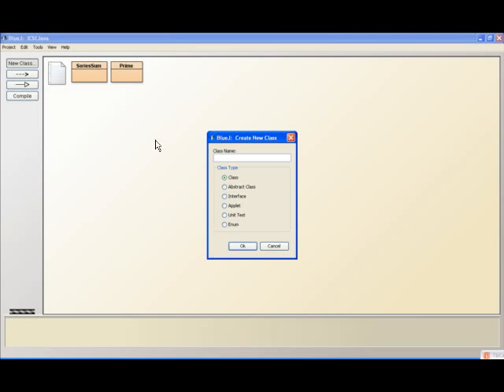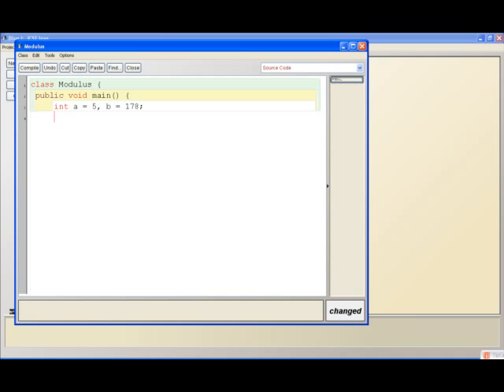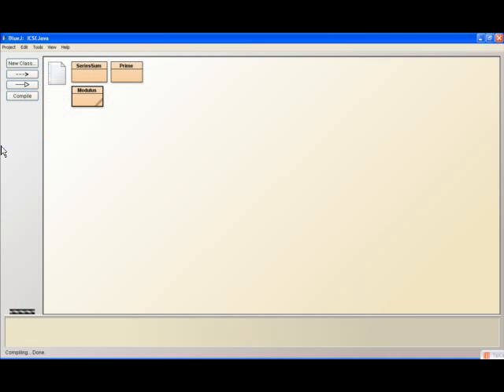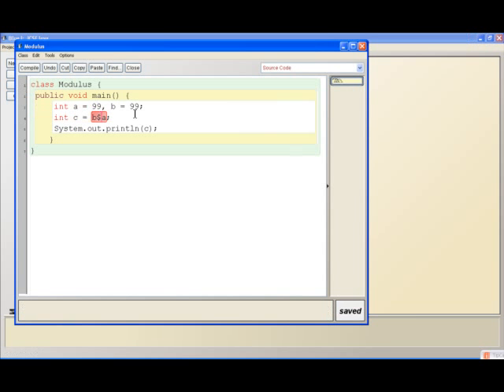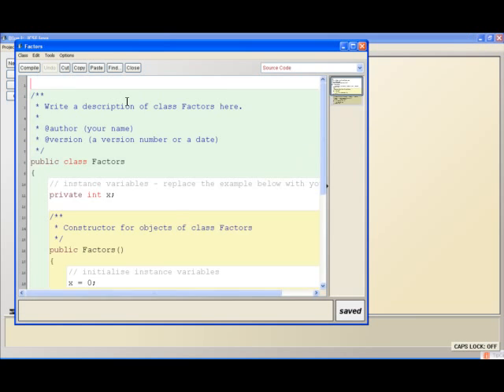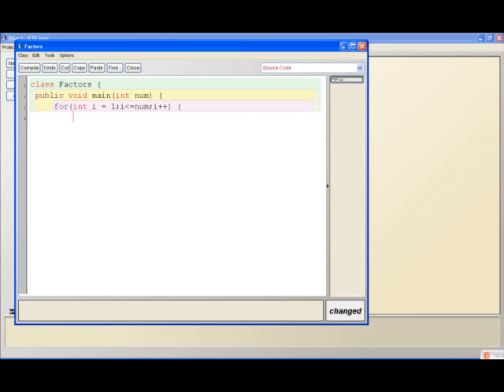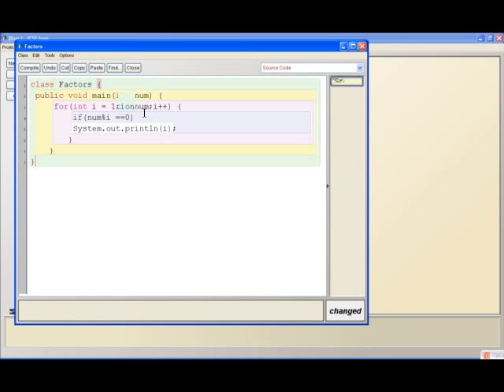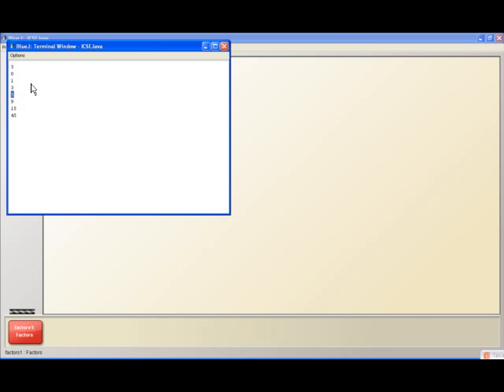ICSE Java Programming : #13. The modulus operator in Java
ICSE Java Programming Tutorials :
#13. The modulus operator in Java

The thirteenth in a series of tutorials being made to help those studying the ICSE Computer Applications curriculum.

In this tutorial you will learn :
a. Modulus operator in Java